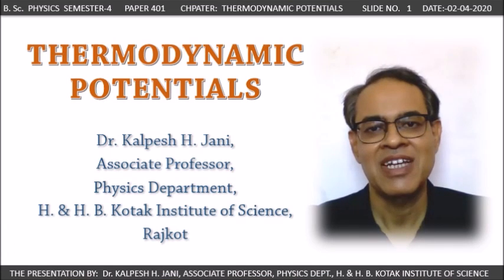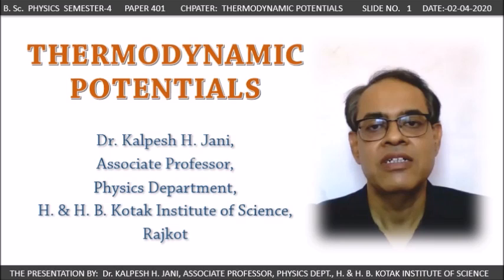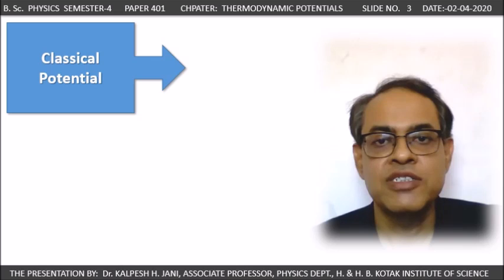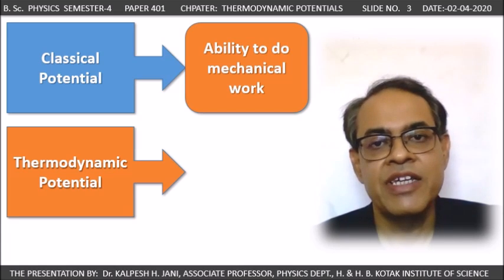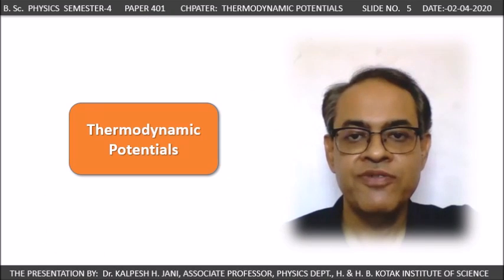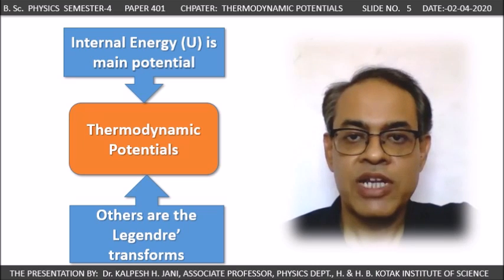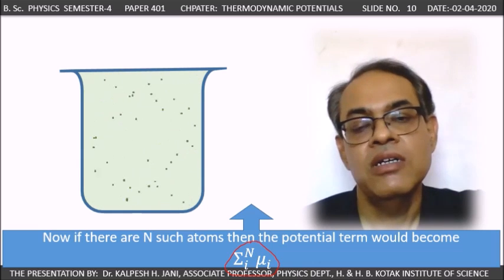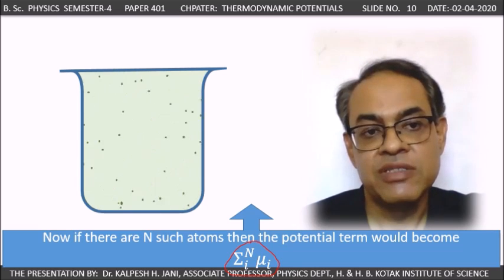Thermodynamic Potentials Part 1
This is an educational video. It comprises of the topic of thermodynamic Potentials for the under graduate students.